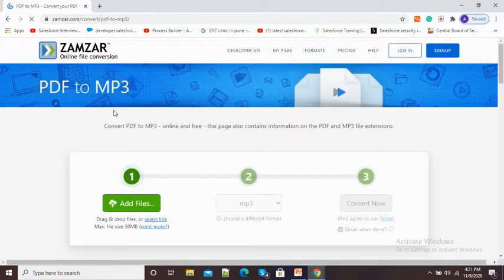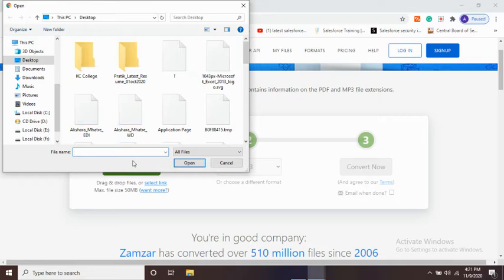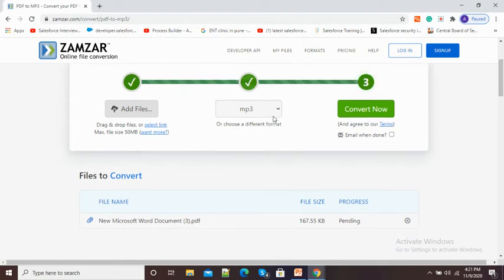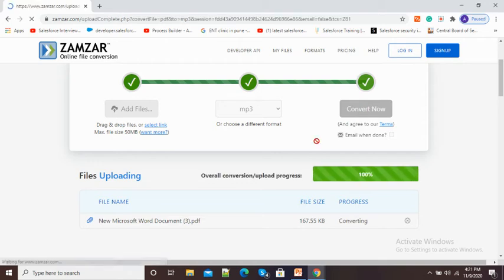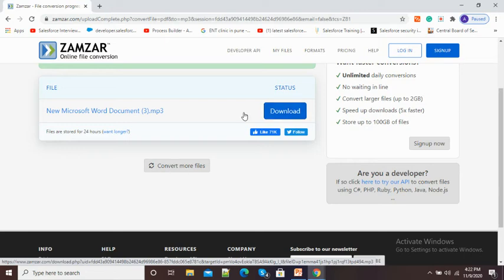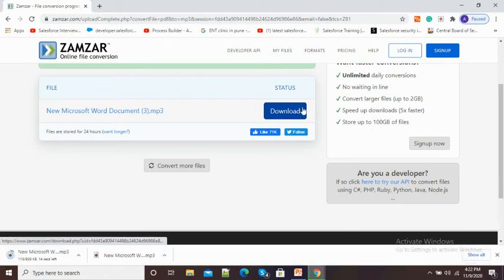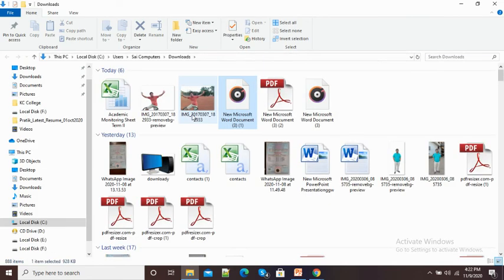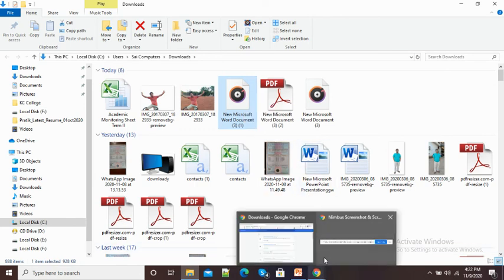Convert PDF into MP3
This video explains how we can convert our PDF into MP3.  The amazing way of file conversion, that is document into music.